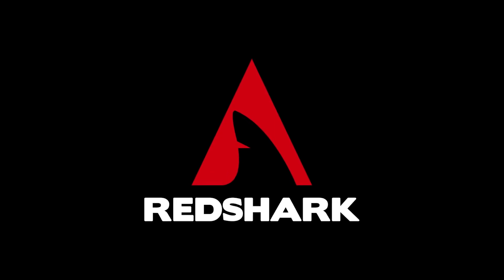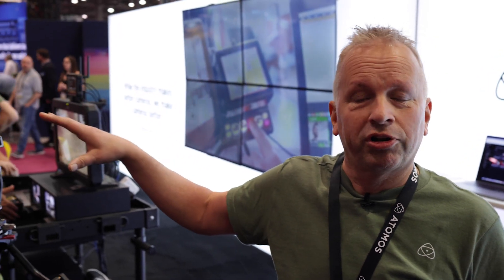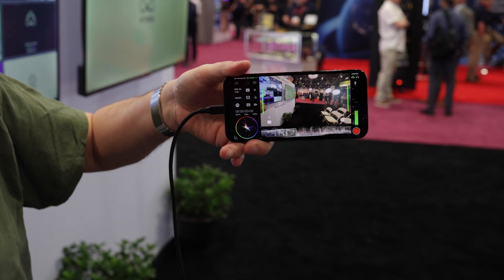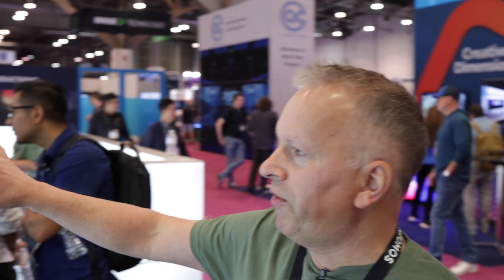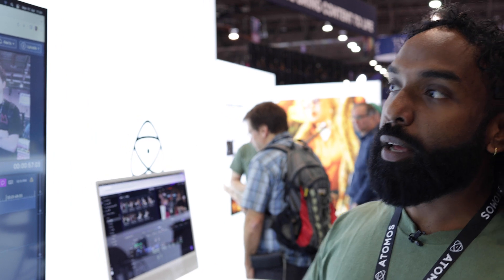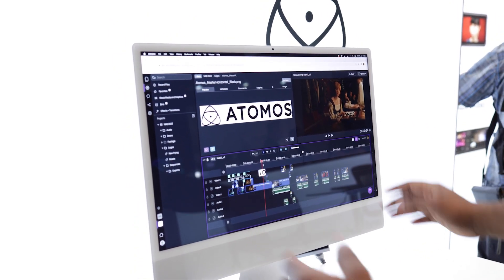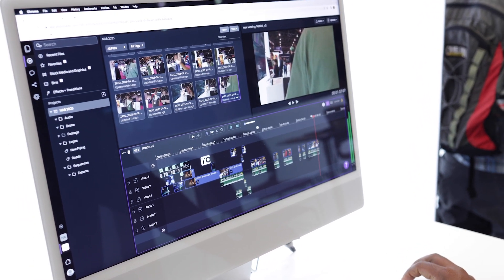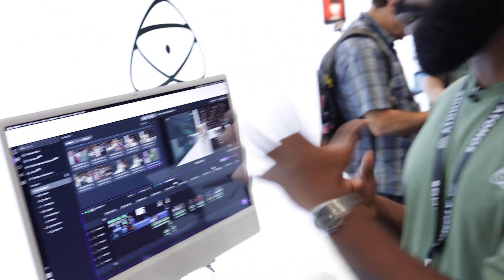NAB 2023: Atomos rundown of CONNECT monitor-recorders and their Live Studio Cloud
Paul Scurrell takes us on his rundown of the company’s latest updates at NAB. Atomos has gone live with its Cloud Studio and CONNECT monitor-recorders, so anyone with a Ninja V or V+ fitted with an ATOMOS CONNECT, or a Shogun CONNECT, can use either WiFi or Ethernet to connect their cameras to Atomos Cloud Studio.

Shaki Prasanna then takes the stage and explains how the Cloud Studio works. It comprises Atomos Capture to Cloud (which offers direct integration with Adobe Camera to Cloud, powered by frame.io), the all-in-one Atomos Stream, and the currently still in beta Atomos Live Production, and also leverages the CONNECT range of network-enabled monitor-recorder devices.